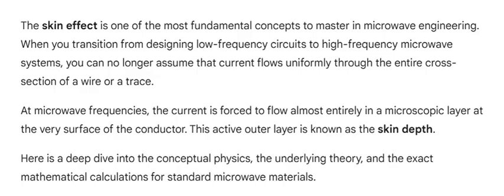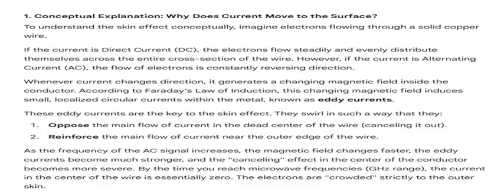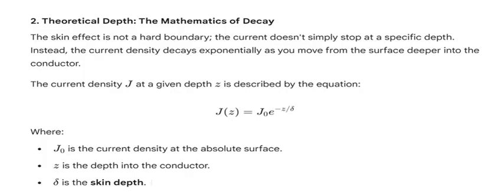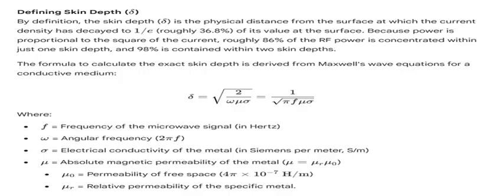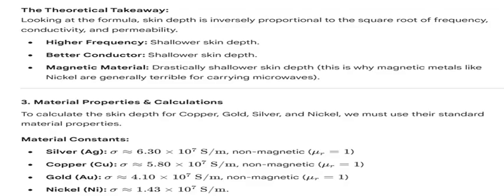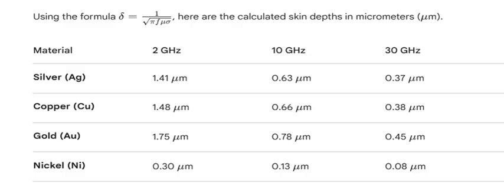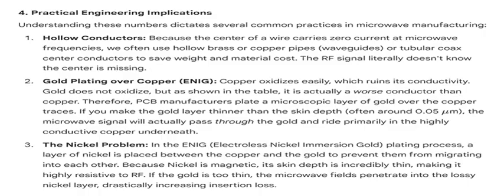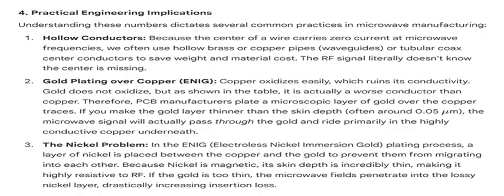Skin Depth Skin Effect in Microwave Engineering explained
At high frequencies, the current flows at the very surface of the conductor. How to understand it? What's the theoretical background? And formula, and much more...